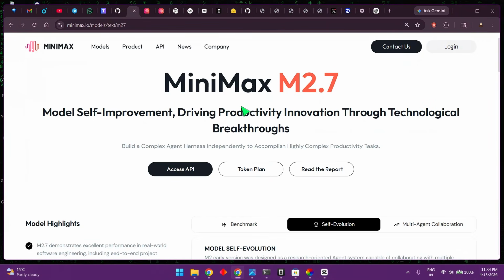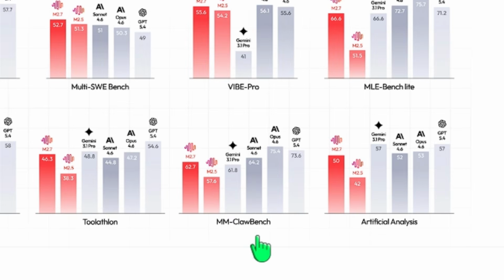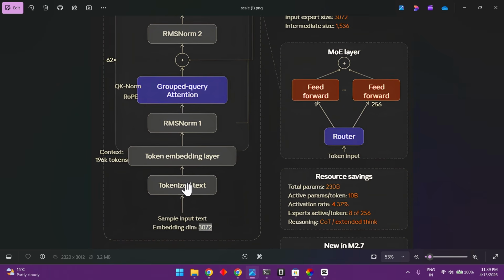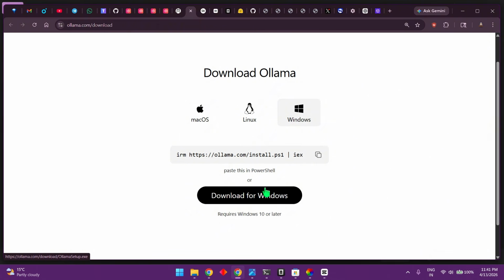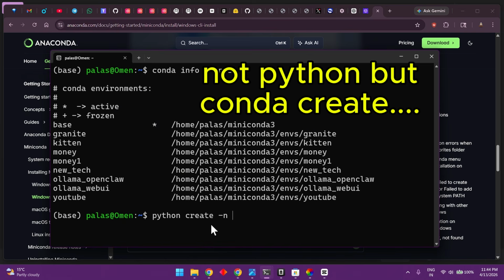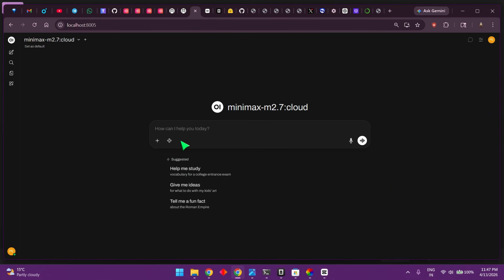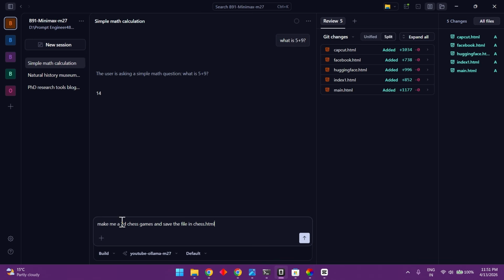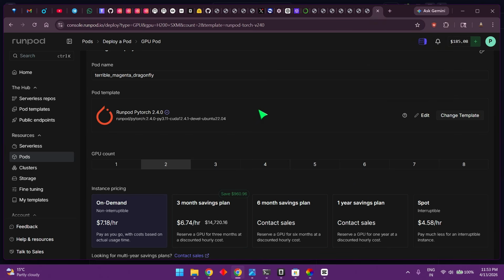MiniMax M2.7 Just Opensourced + OpenWebUI + Ollama + Opencode = Powerful Local AI [Architecture In]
In this video, we explore MiniMax-M2.7, one of the latest open-source AI language models, and show how to run it locally using Ollama, OpenWebUI, and RunPod.

We discuss:
• What is MiniMax-M2.7
• Why open-source LLMs are becoming powerful
• How to run MiniMax locally using Ollama
• How to use OpenWebUI for a ChatGPT-like interface
• How OpenCode AI helps developers
• Running models on RunPod GPUs
• HuggingFace model availability
• Local AI workflow setup
This tutorial is useful for:
• AI engineers
• prompt engineers
• developers
• researchers
• open source enthusiasts
• anyone wanting to run AI locally